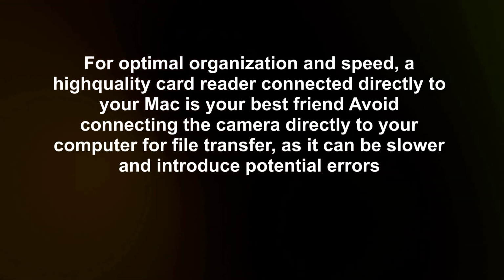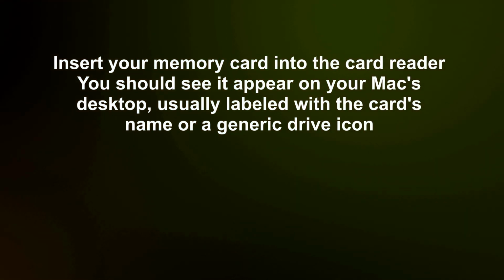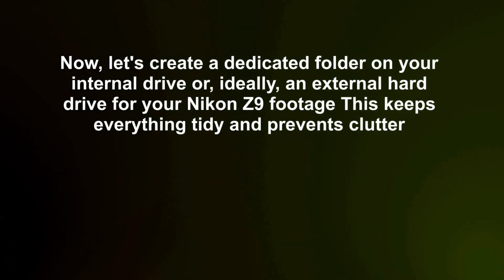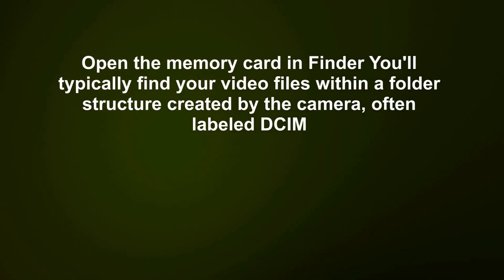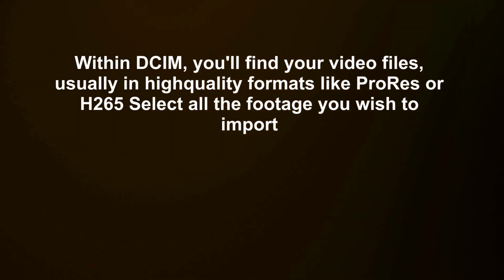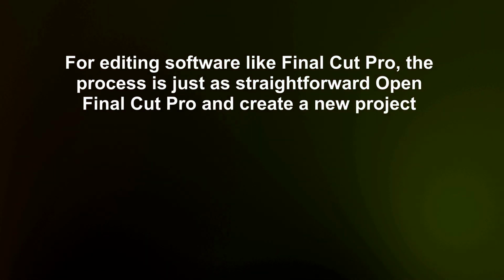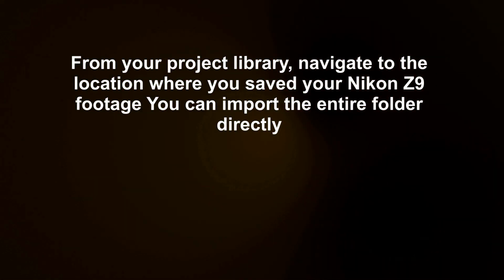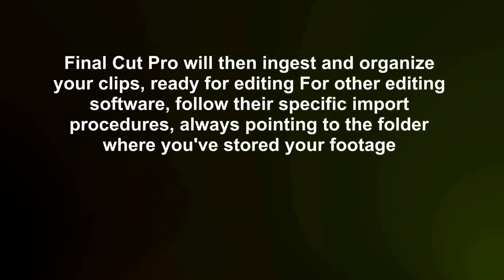How to Ingest Nikon Z9 Footage Into Mac - GUIDE!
How to Ingest Nikon Z9 Footage Into Mac provides a guide on importing and organizing Nikon Z9 video footage onto a Mac computer, covering different methods like using Final Cut Pro or other editing software to properly ingest and manage the files for post-production workflows and edit efficiently.

00:00 Intro
00:06 Preparing Your Nikon Z9 and Memory Card
00:15 The Importance of a Card Reader
00:34 Connecting the Card Reader to Your Mac
00:40 Mounting the Memory Card on Your Mac
00:51 Creating a Dedicated Footage Folder
01:04 Locating Footage on the Memory Card
01:15 Identifying and Selecting Video Files
01:26 Transferring Footage to Your Mac
01:39 Importing Footage into Final Cut Pro
01:56 Importing into Other Editing Software